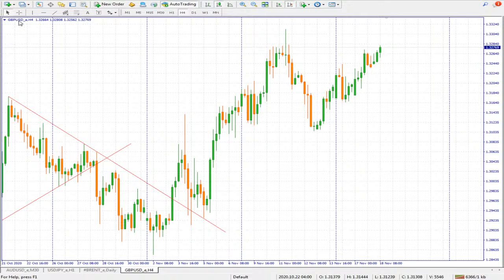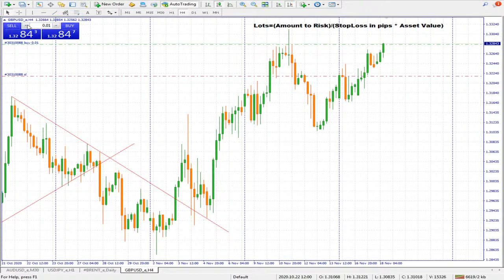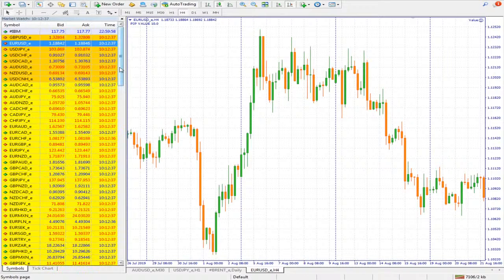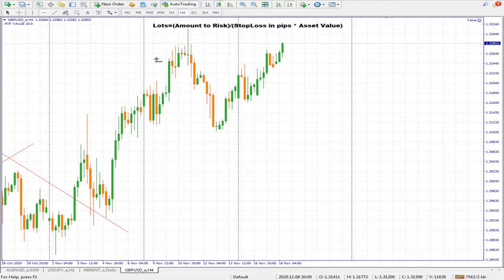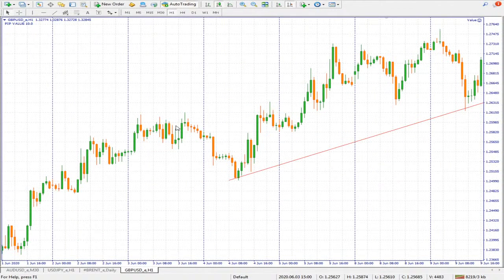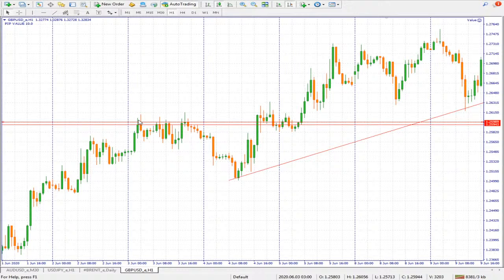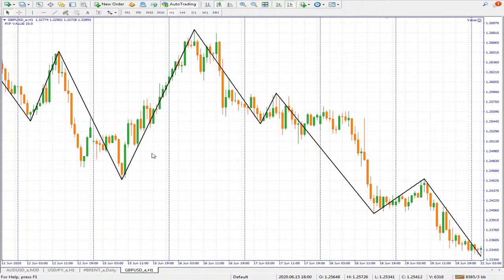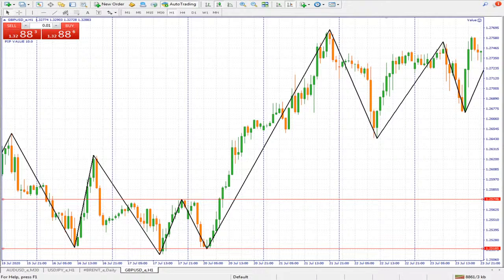How to set your stoploss correctly